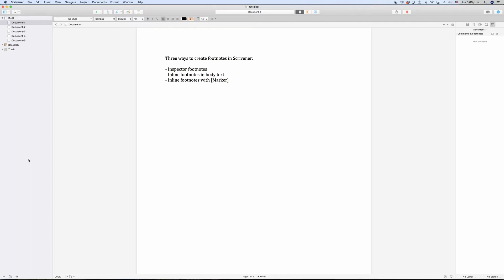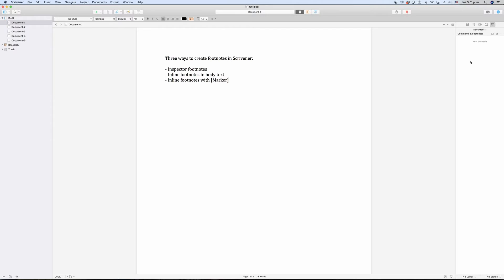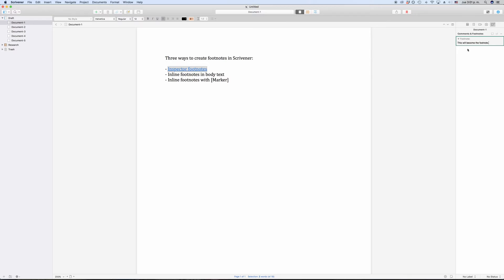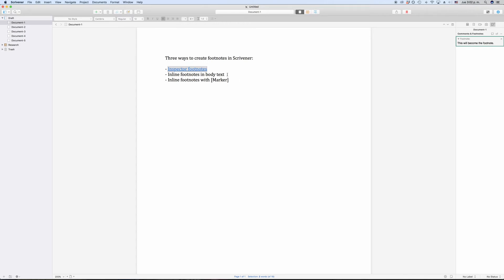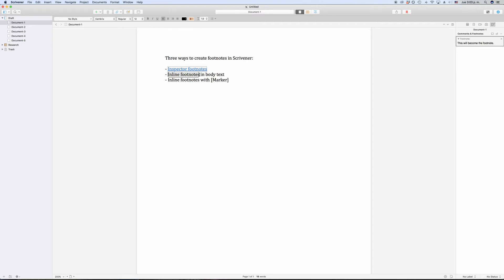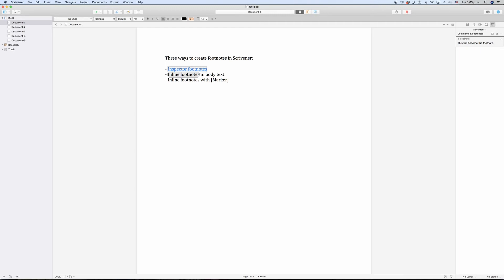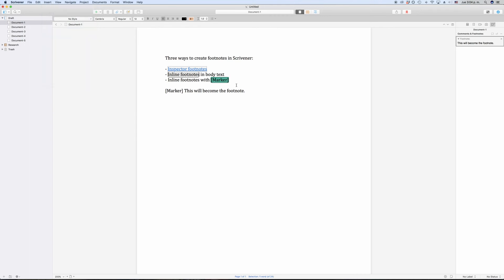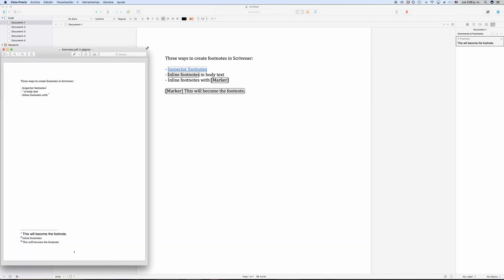How To Create Footnotes In Scrivener